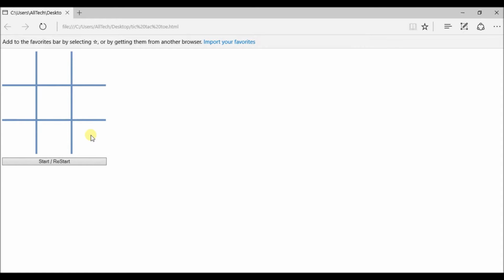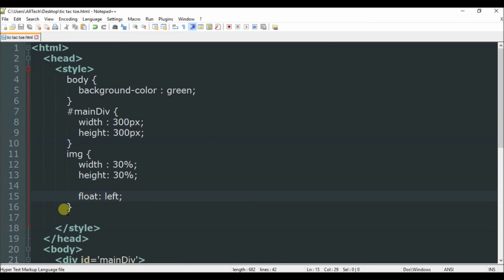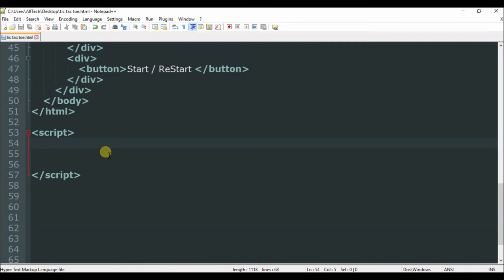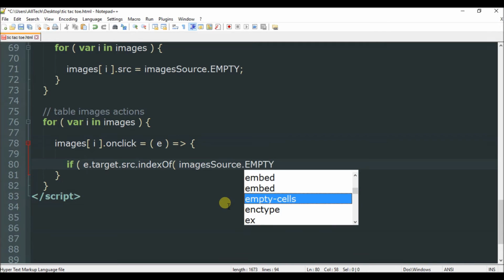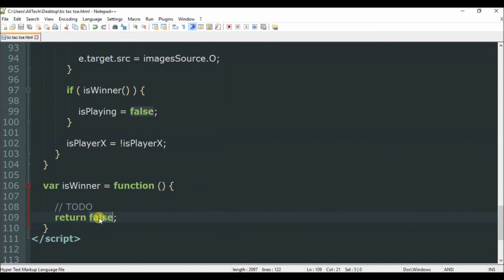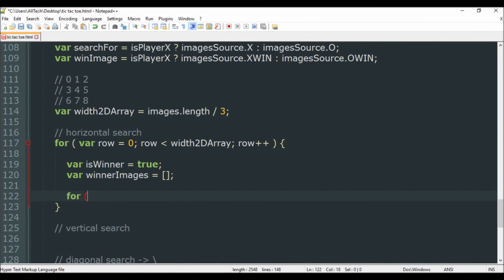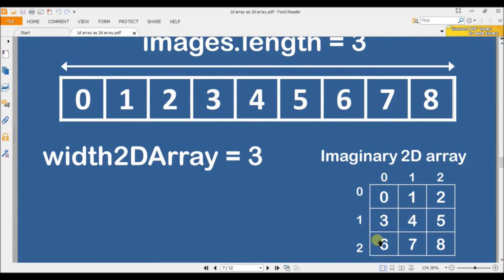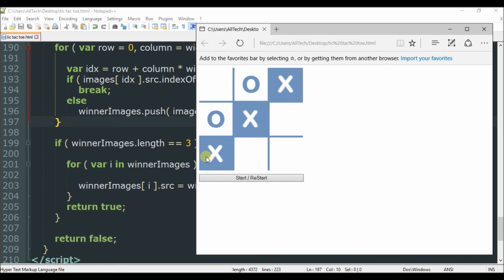tic tac toe in javascript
Tic Tac Toe in JavaScript step by step

Note: This game is human vs human and I'm not checking if there is a Tie situation!